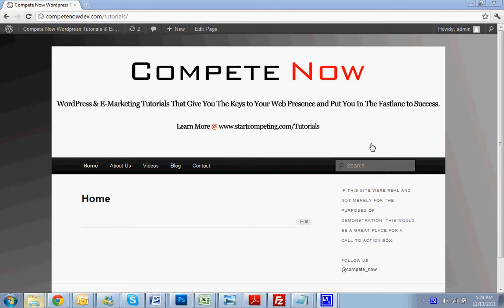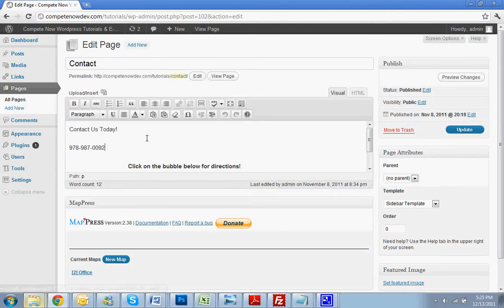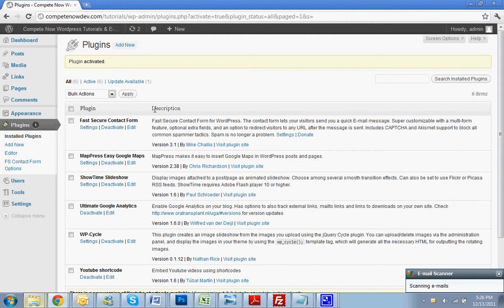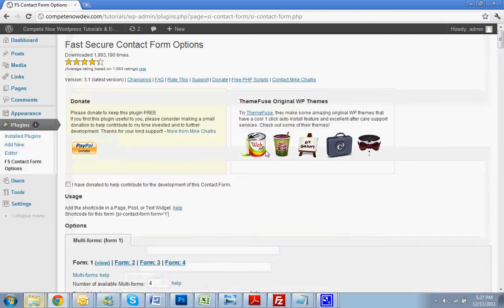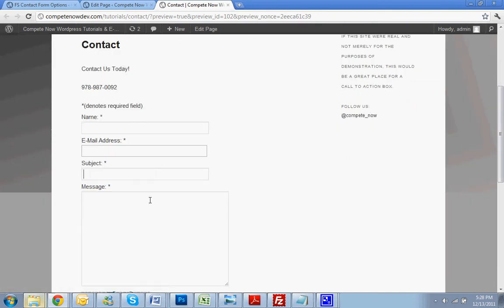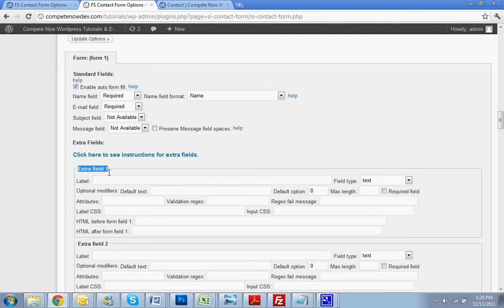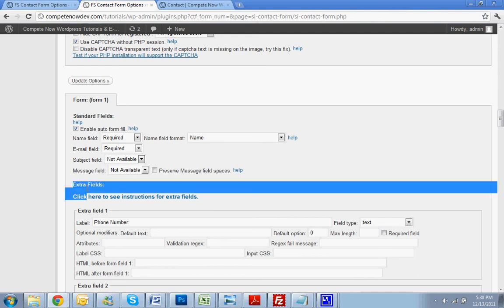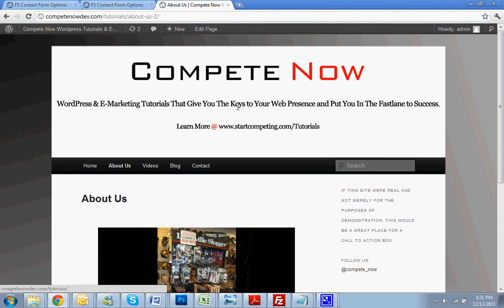How to Add a Simple Contact Form in WordPress